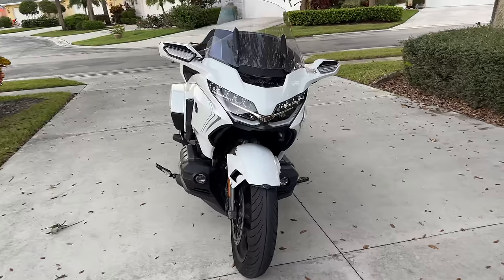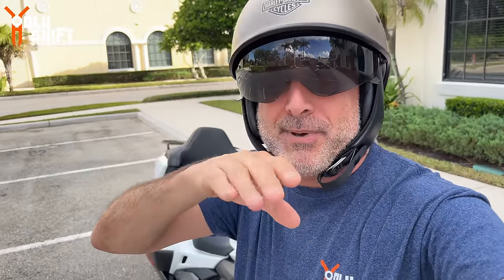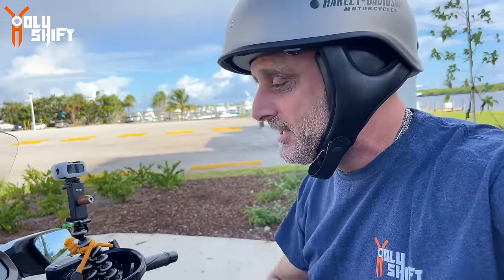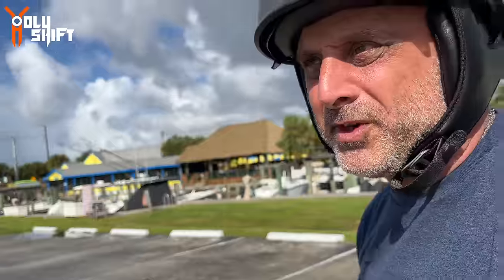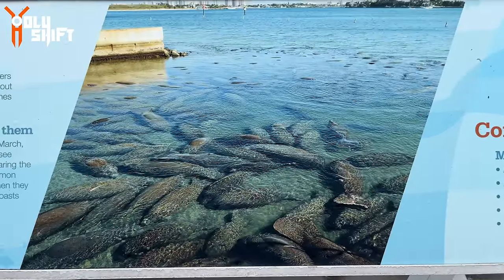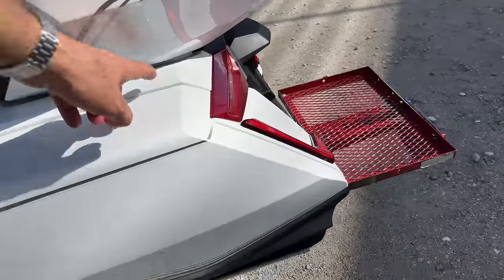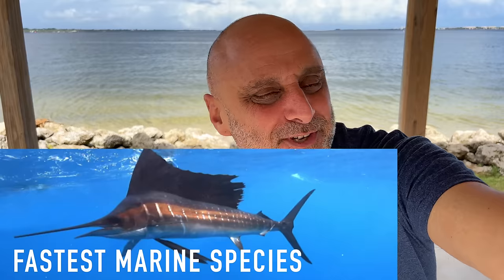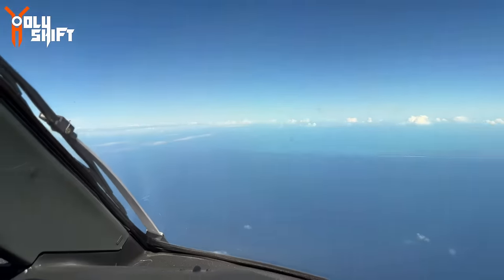How BAD Is The Honda GoldWing ?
Rented a Honda GoldWing on my visit to Florida a few weeks ago. Took it for a full day ride and tried first time the flat 6 Six Cadillac of of all motorcycles. Did I like it or not ? Take a look at my smile during the whole video…